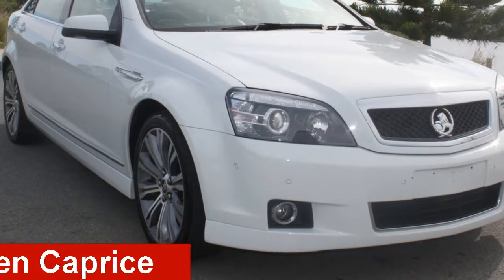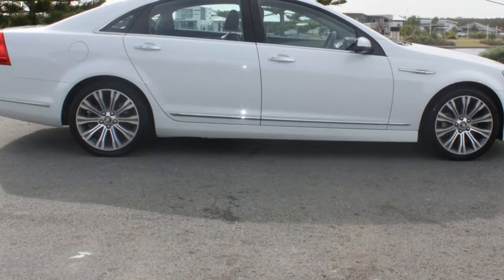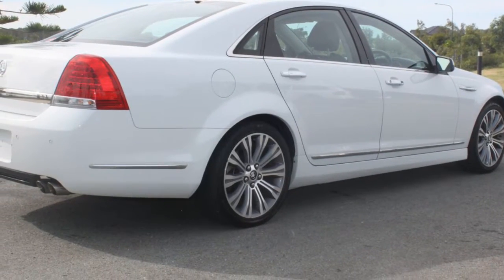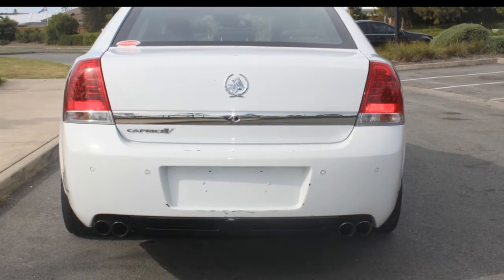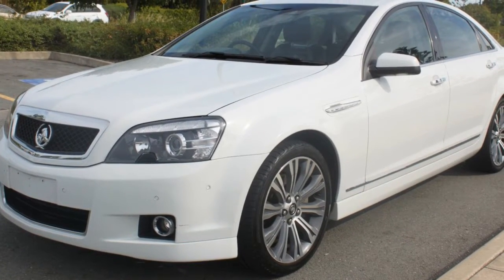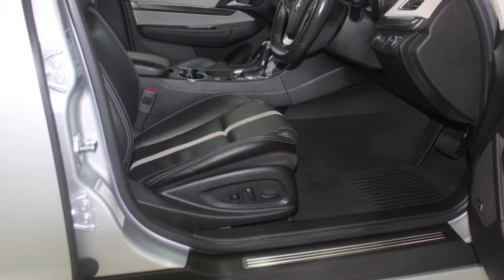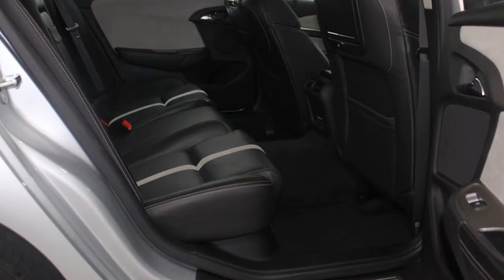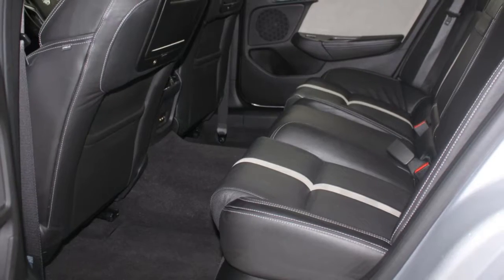2014 Holden Caprice WN MY14 V White 6 Speed Sports Automatic Sedan